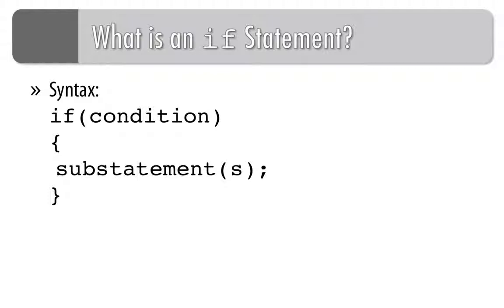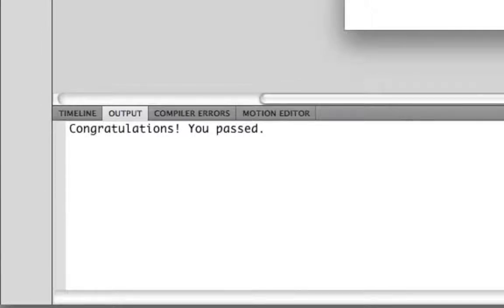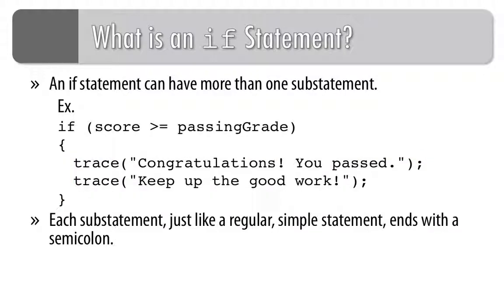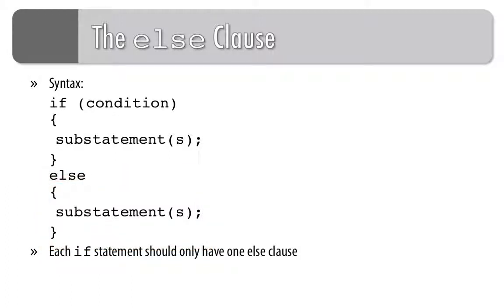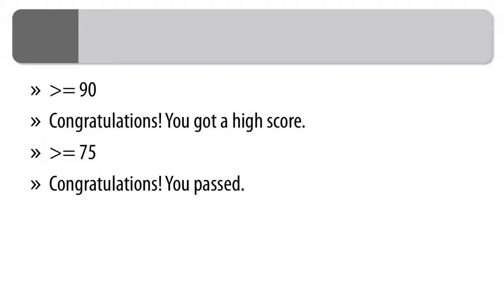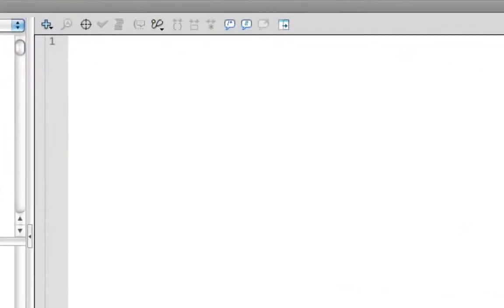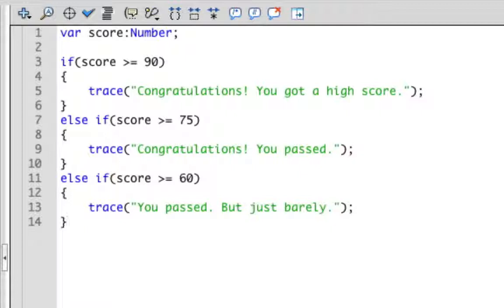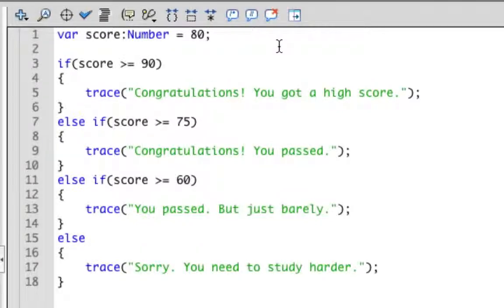If Statements Intro to ActionScript 3